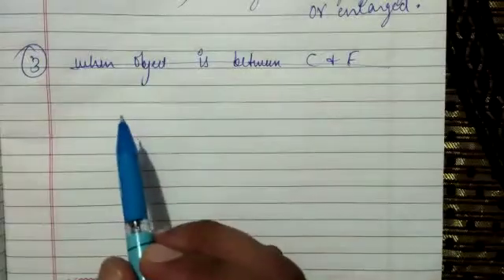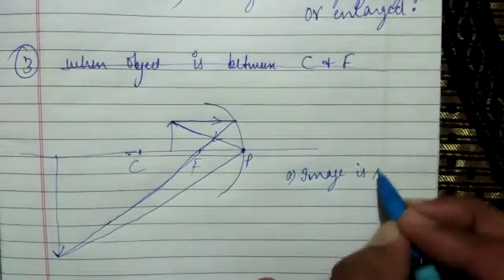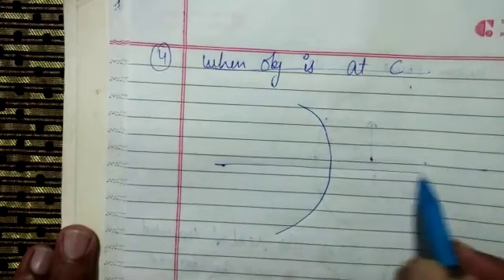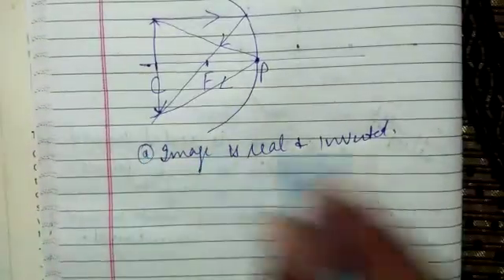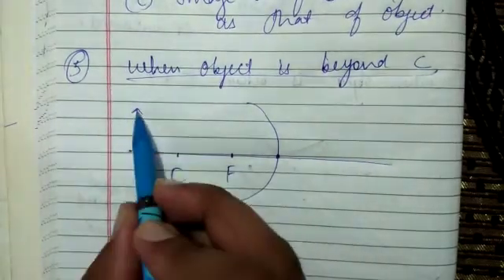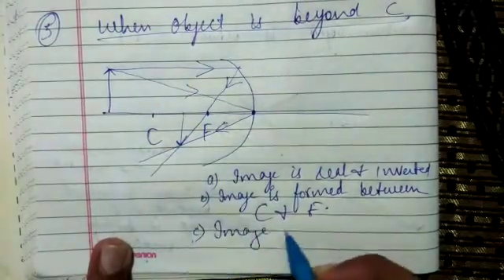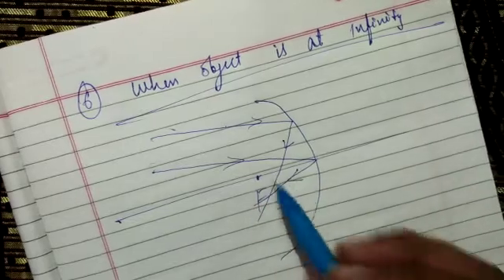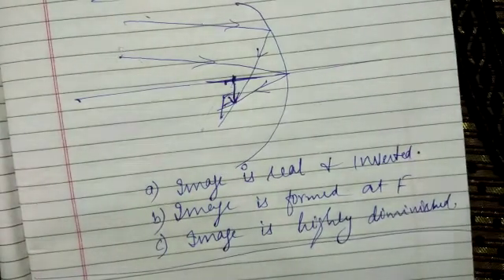10TH STD PHYSICS CH REFLECTION OF LIGHT PART 6